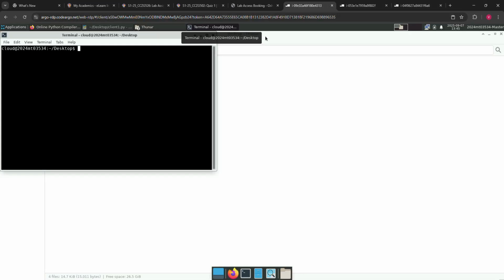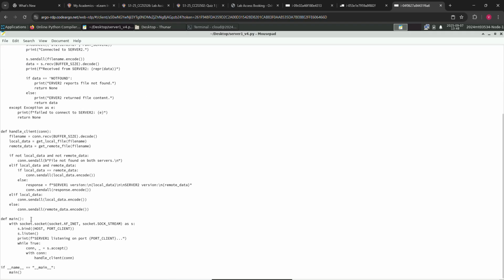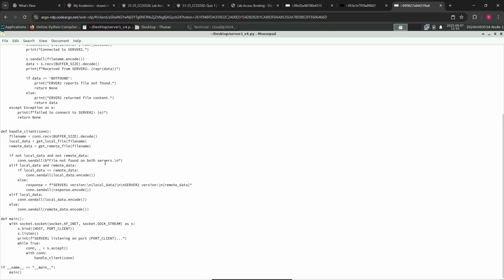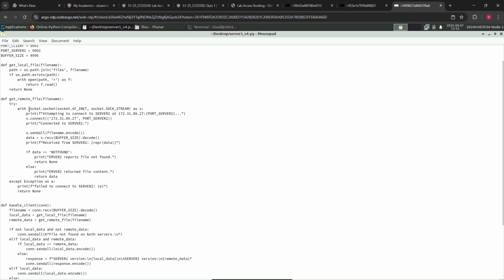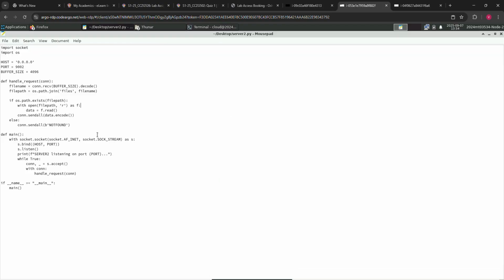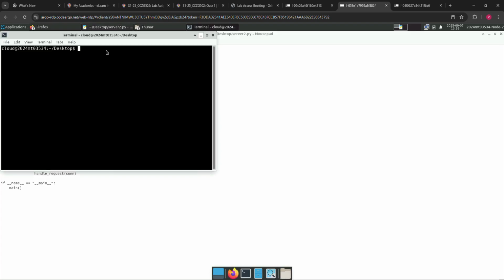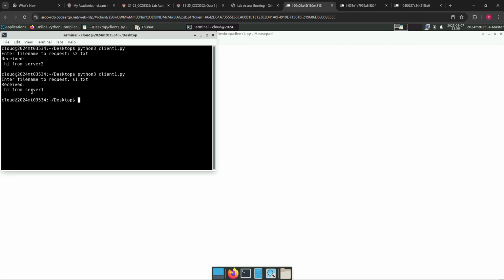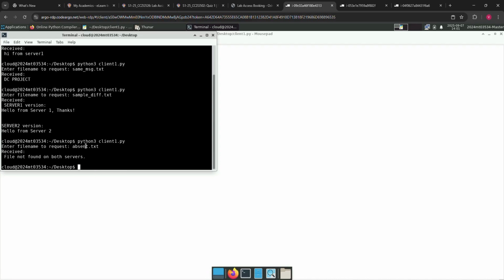Distributed Computing - Client Server Paradigm - File Server Implementation - Python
Implement a simple distributed system with one client (CLIENT) and two servers (SERVER1 and SERVER 2). Two servers SERVER1 and SERVER 2 are used as file servers and contains same set of files (one is replica of another).  Note that there may be delay in updating the servers.
The above distributed system must perform the following:
o CLIENT sends a file request with a “pathname” to SERVER 1.
o SERVER 1 checks its own file system for the file and sends the same file request to SERVER 2.
o SERVER 2 returns the file if available.
o SERVER 1 then compares the contents of file it found in its directory and the file that is received from SERVER 2.
o If there is no difference between the file contents, SERVER1 sends the file to client.
o If there is a difference between the file contents, SERVER1 sends both the files to client.
o If file is available on one of the servers, then the file is returned to client via SERVER 1.
o If the file is not available, SERVER 1 should send appropriate message to CLIENT